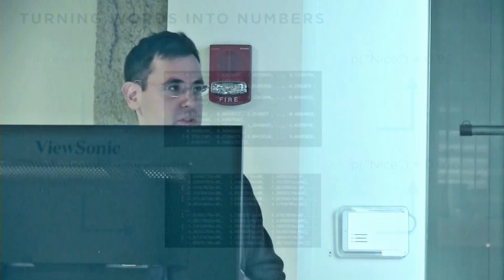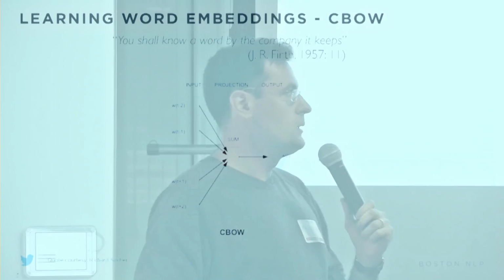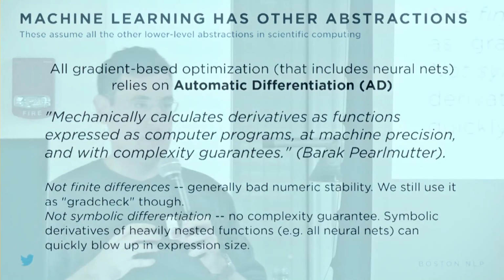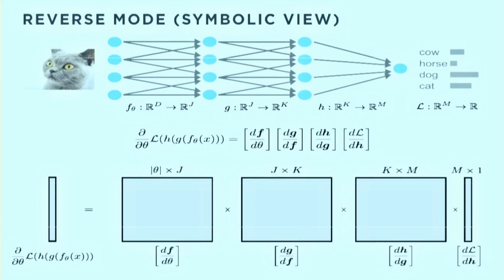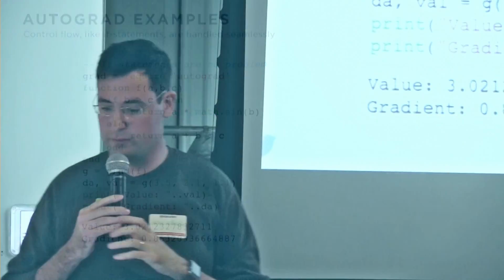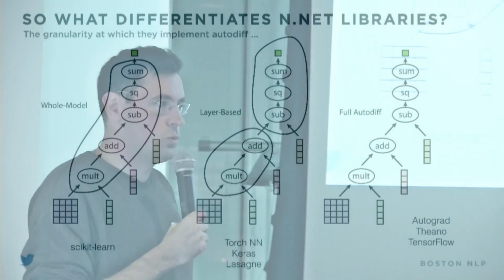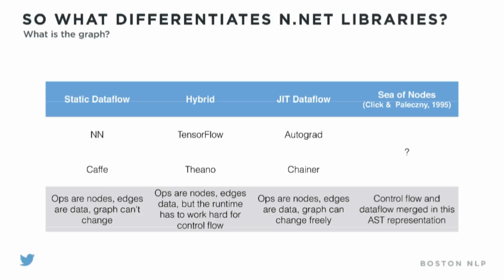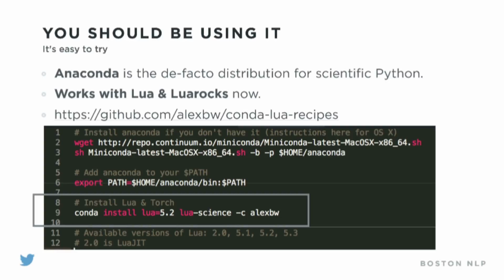Alex Wiltschko - Automatic Differentiation, the algorithm behind all deep nets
Automatic differentiation - Alex Wiltschko from Twitter Cortex Advanced Technology Group presents material for an upcoming Coursera series to the Boston Natural Language Processing meetup.

A painful and error-prone step of working with gradient-based models (deep neural networks being one kind) is actually deriving the gradient updates. Deep learning frameworks, like Torch, TensorFlow and Theano, have made this a great deal easier for a limited set of models — these frameworks save the user from doing any significant calculus by instead forcing the framework developers to do all of it. However, if a user wants to experiment with a new model type, or change some small detail the developers hadn’t planned, they are back to deriving gradients by hand. Fortunately, a 30+ year old idea, called “automatic differentiation”, and a one year old machine learning-oriented implementation of it, called “autograd”, can bring true and lasting peace to the hearts of model builders. With autograd, building and training even extremely exotic neural networks becomes as easy as describing the architecture. It’s fast, it’s easy, and you should probably be using it.

Alex Wiltschko is a neuroscientist-turned-engineer working on the next generation of machine learning tools in Twitter Cortex, the social media company’s machine learning group.